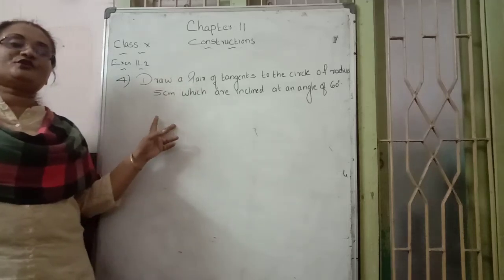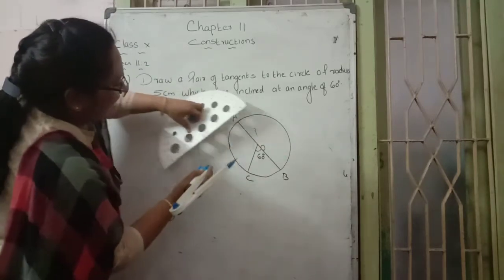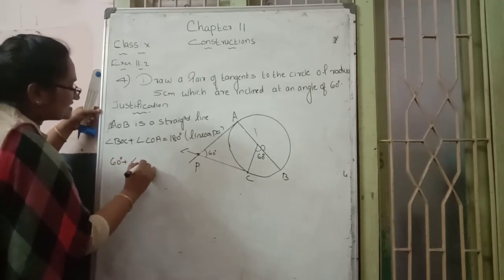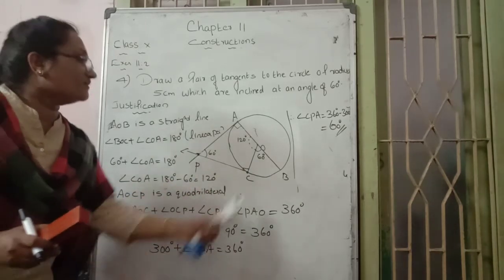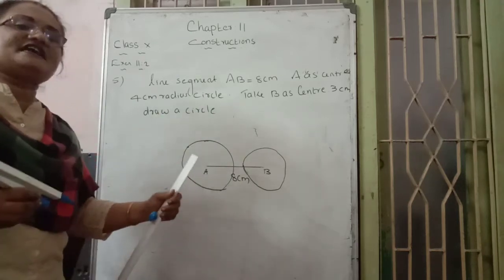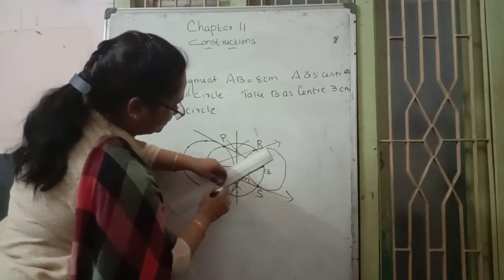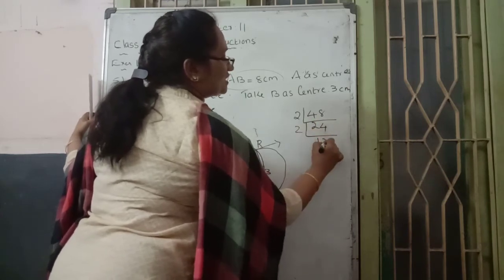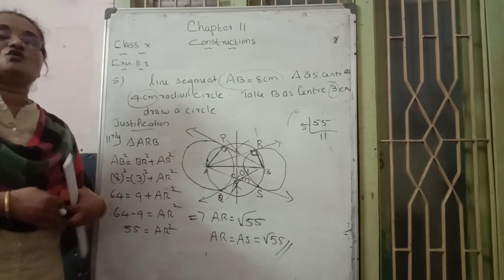10th class math video 22 chapter 11